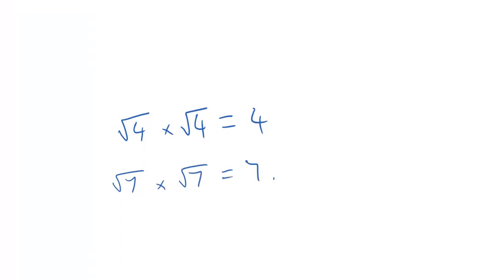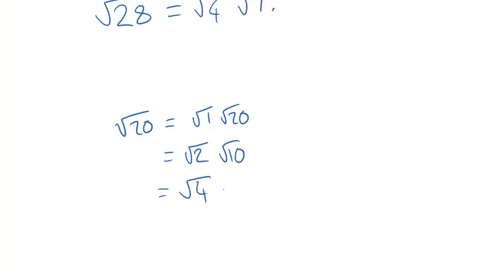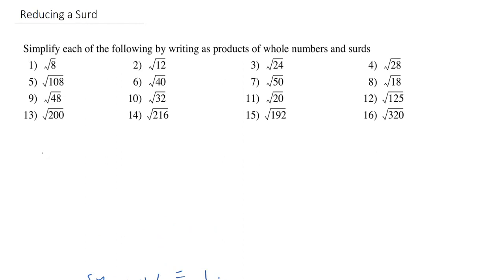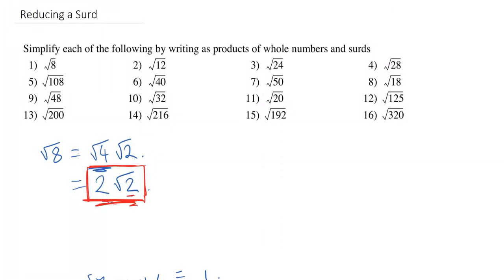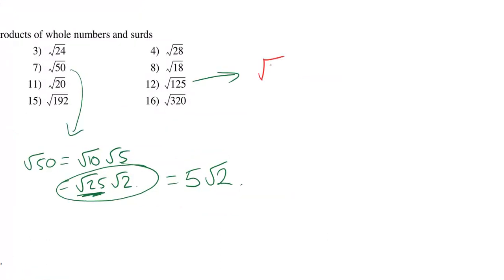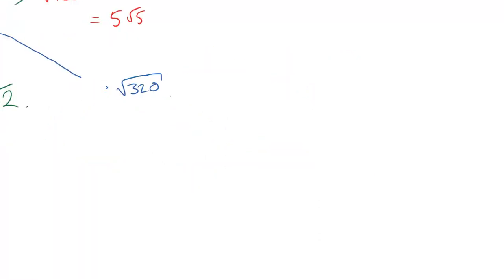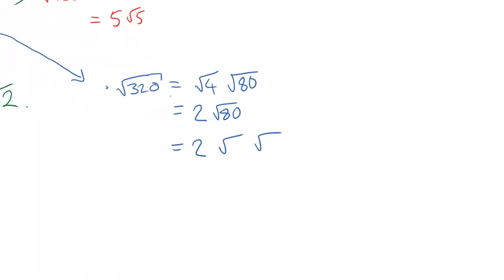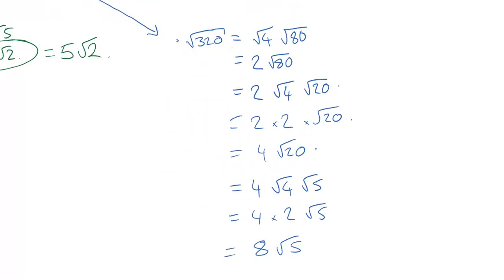Reducing Surds and Radicals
In this video, examples are given on how to reduce a radical to its simplest form (the smallest integer possible inside it).